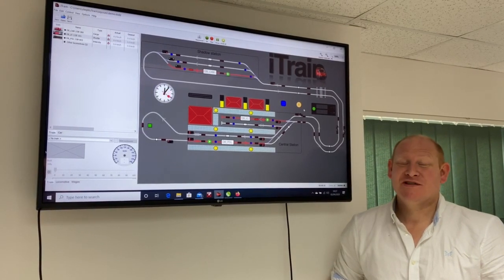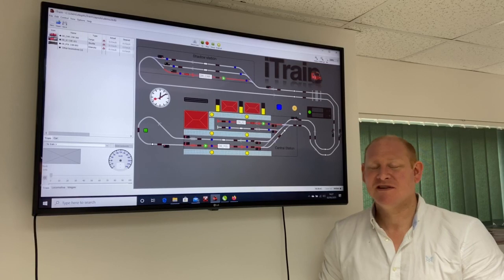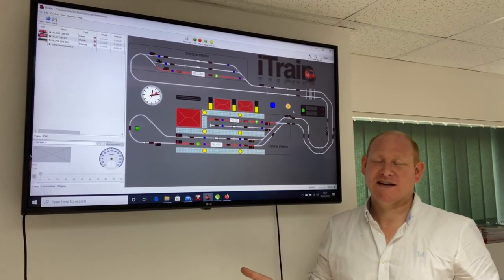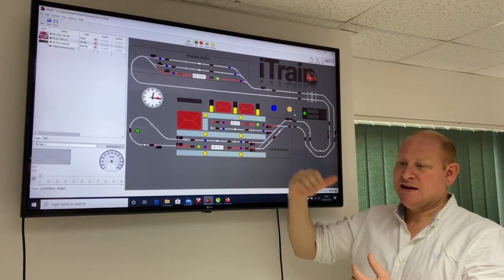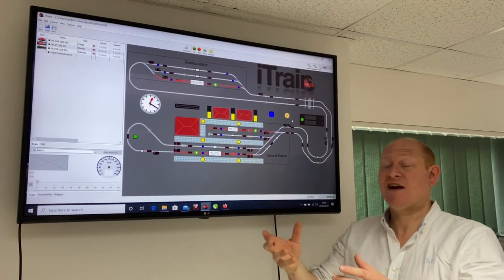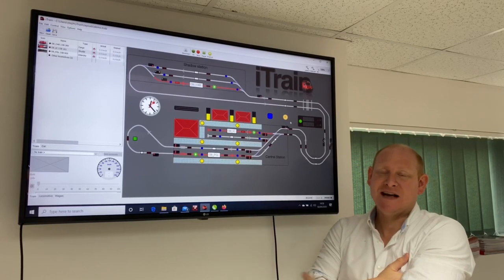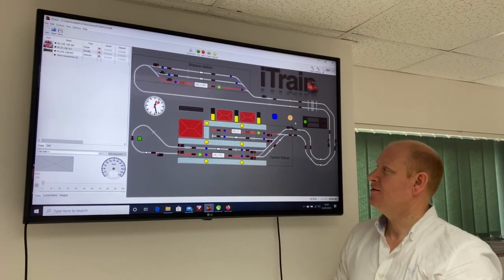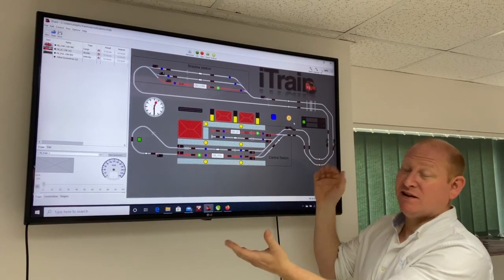Introduction to what iTrain is.